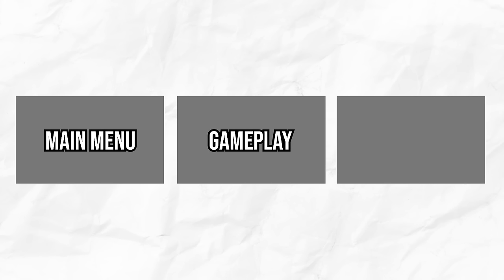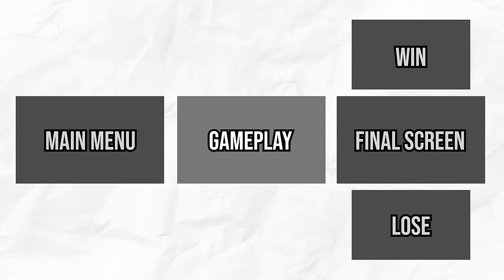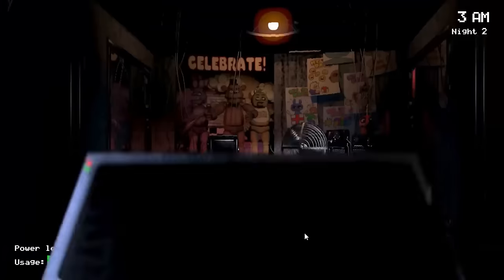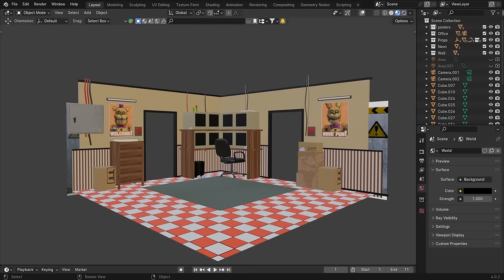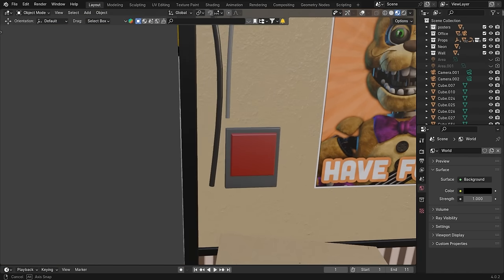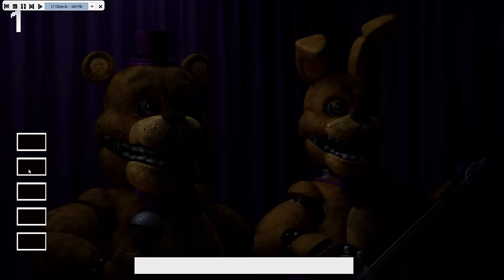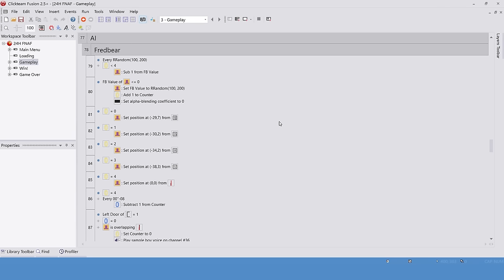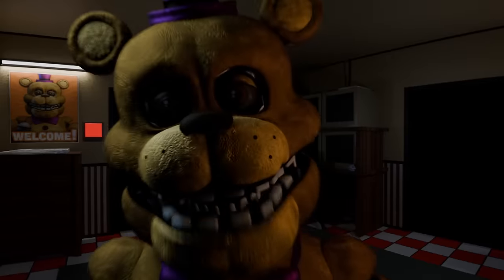I Have Only 24 Hours To Make A FNAF Game!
Chapters:
00:00  Intro
00:14 The Basics
01:13 Mechanics
02:26 The Office
04:13 The other rooms
04:28 Coding
06:30 Sound Effects